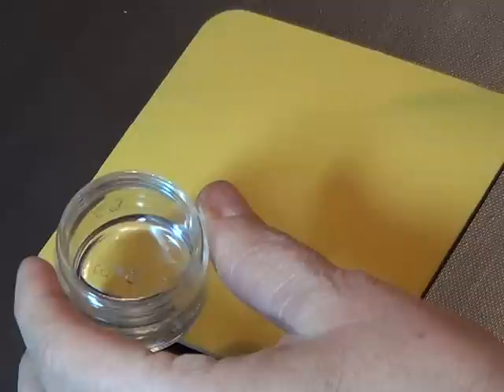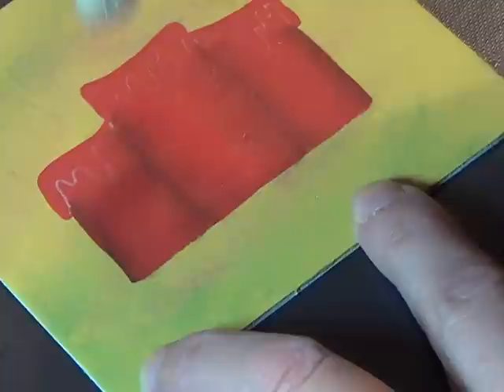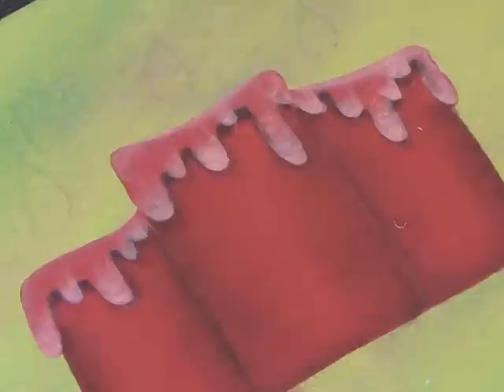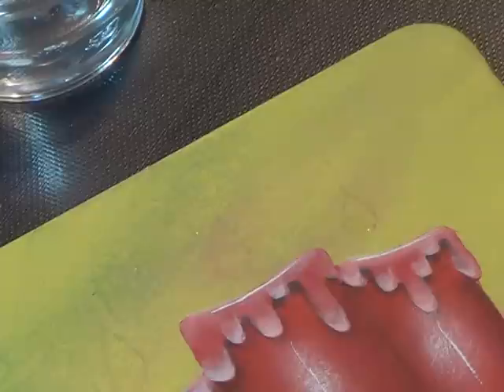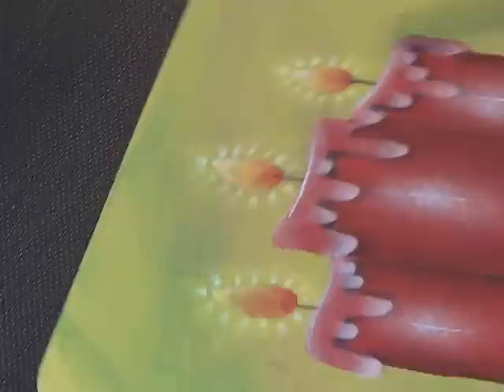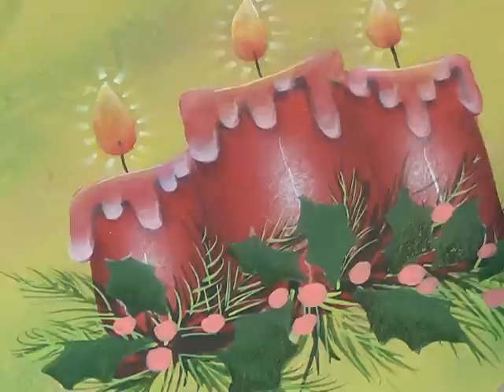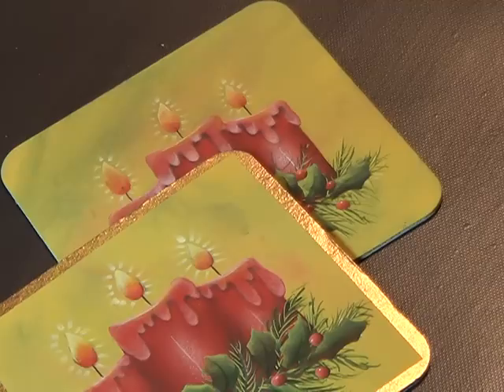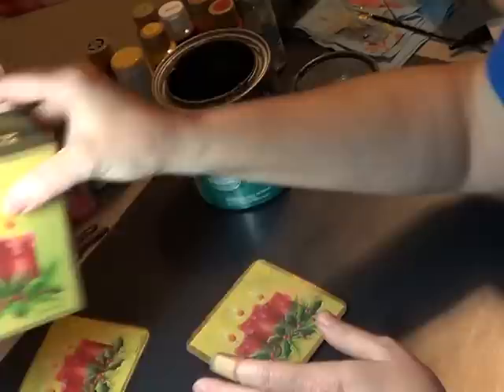Christmas Candles Acrylic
Step by Step as I paint this cute Christmas Candle pattern.  Pattern packet for this piece can be purchased